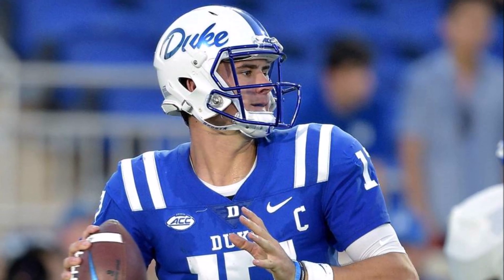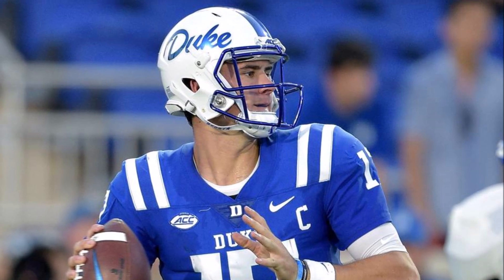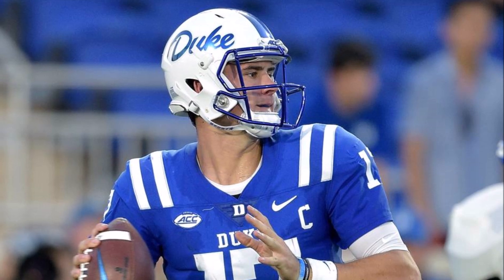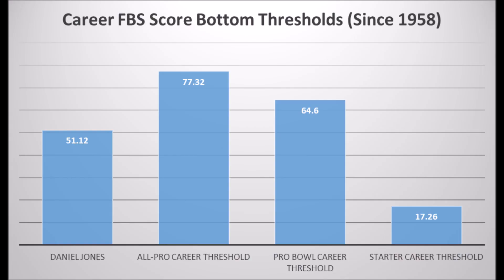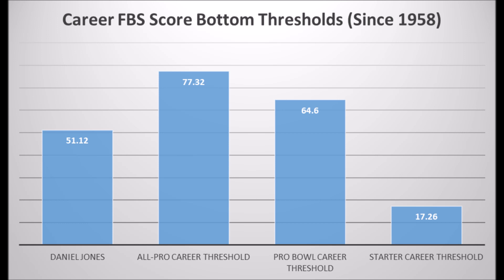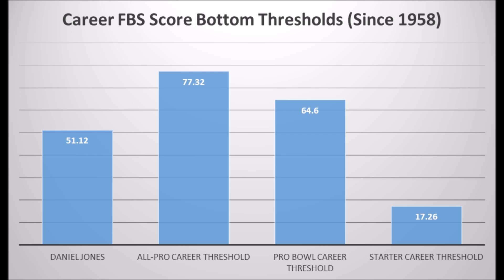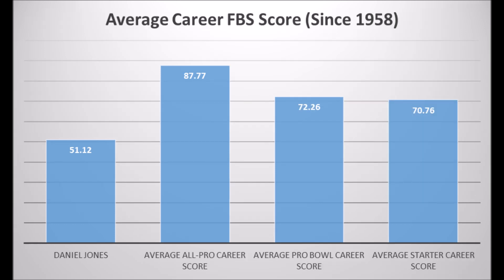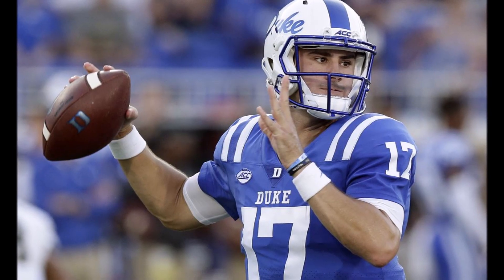Daniel Jones Production Analytics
A extended look at Daniel Jones of Duke based production analytics prior to the 2019 NFL draft.

1stD: 1st Down conversion rate with the run compared to every team since 1998

2ndD%: 2nd Down conversion rate with the run compared to every team since 1998

3rdD%: 3rd Down conversion rate with the run compared to every team since 1998

4thD%: 4th Down conversion rate with the run compared to every team since 1998

1st%1DP: 1st Down conversion rate with the pass compared to every team since 1998

2nd%2DP: 2nd Down conversion rate with the pass compared to every team since 1998

3rd%3DP: 3rd Down conversion rate with the pass compared to every team since 1998

4th%4DP: 4th Down conversion rate with the pass compared to every team since 1998

Artist : Otis McDonald
Title : Not For Nothing
Genre : Hip Hop & Rap
Mood : Funky